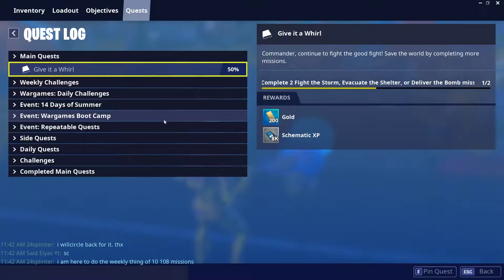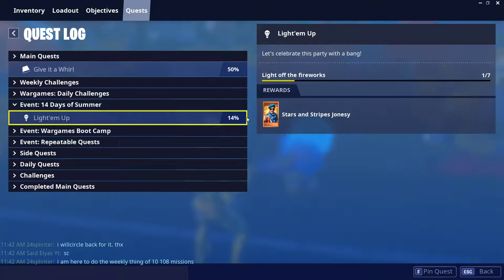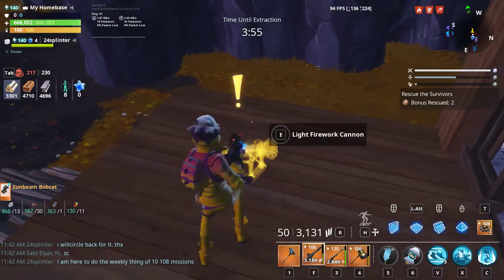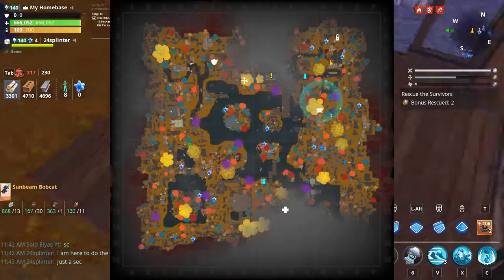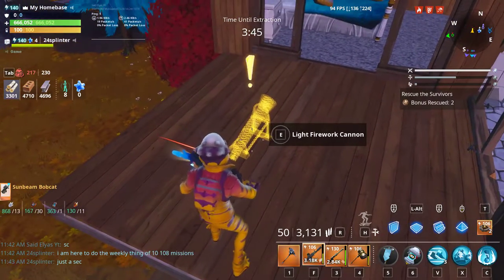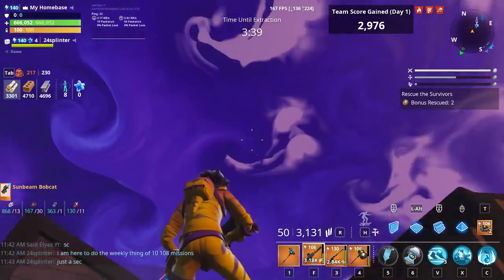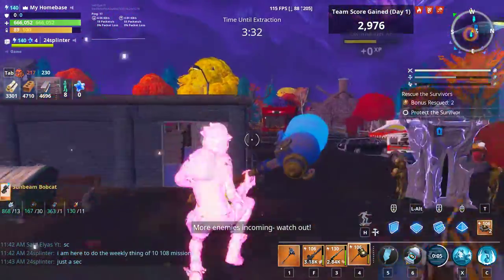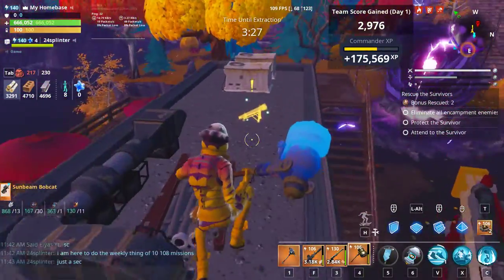14 Days of Fortnite How to find rocket canons